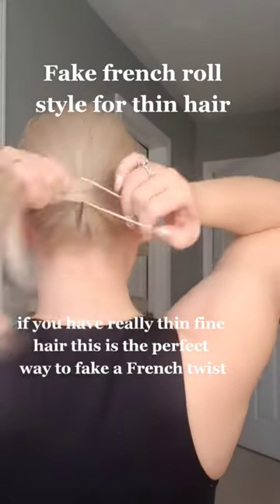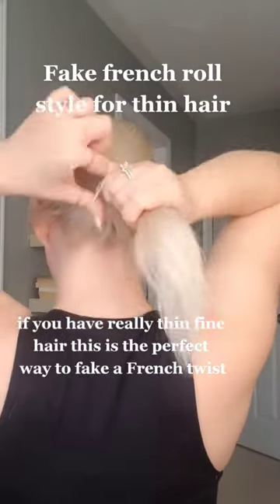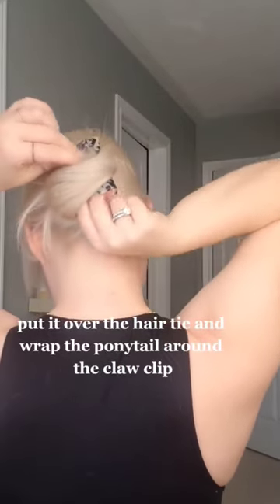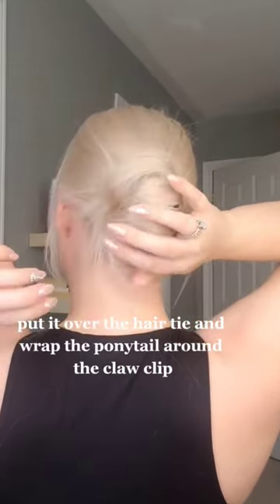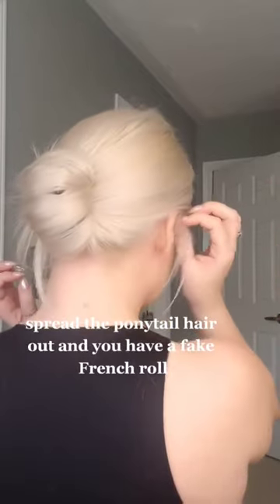Fake a French twist 😍💕